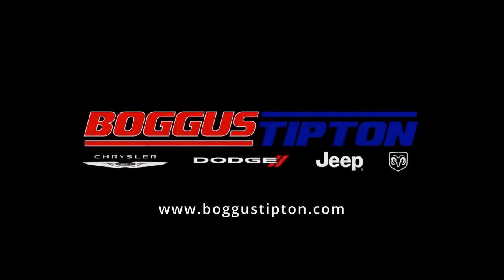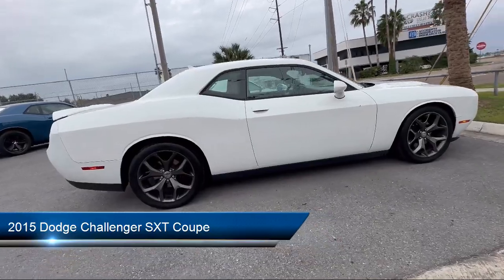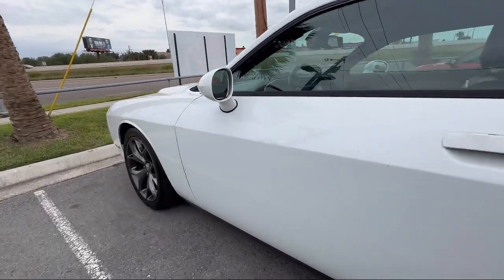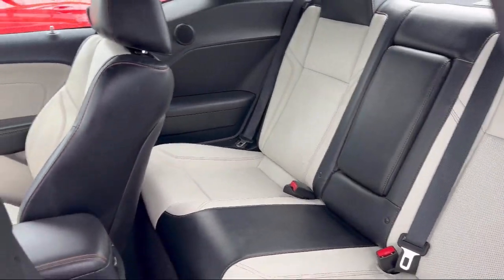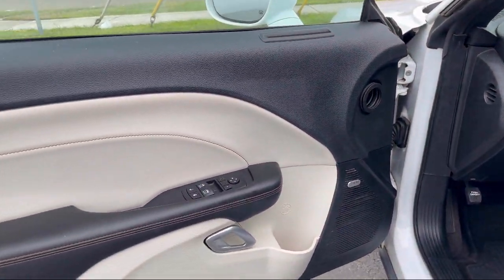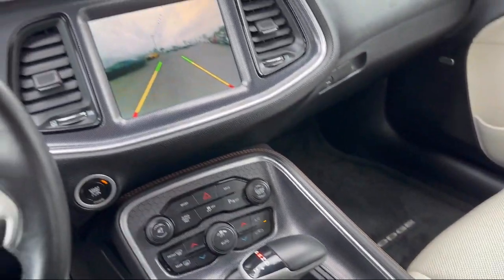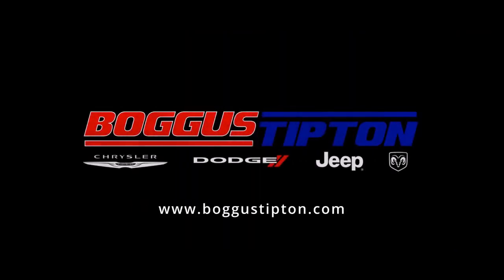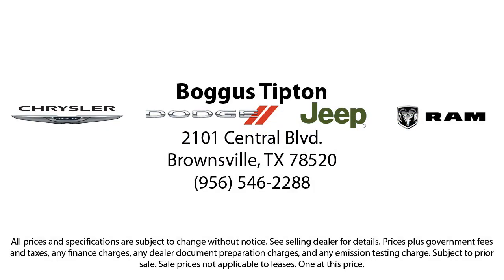2015 Dodge Challenger SXT Coupe Brownsville Harlingen McAllen Weslaco Port Isabel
2015 Dodge Challenger SXT Coupe Stock Number: U733534 Vin:2C3CDZBG6FH733534.

Boggus Tipton
2101 Central Blvd.